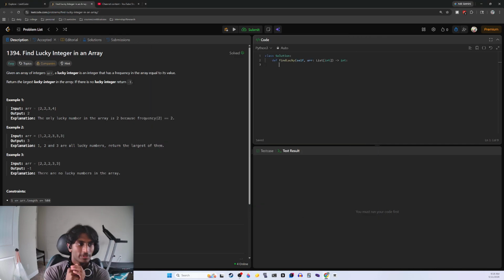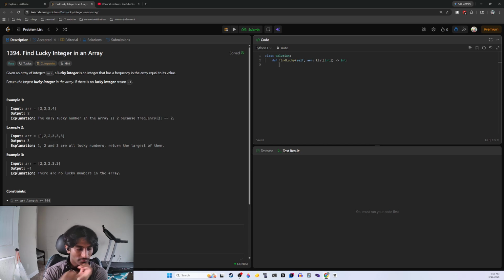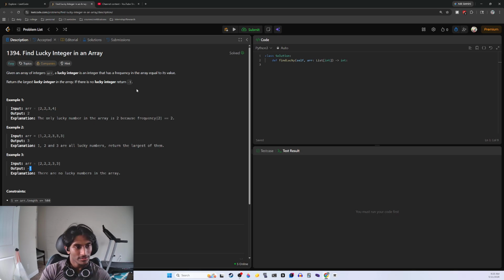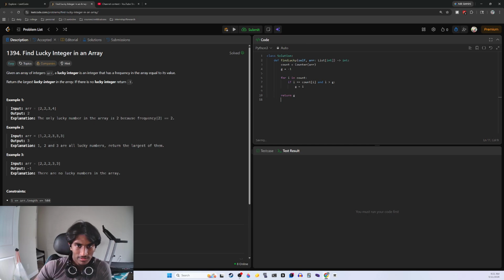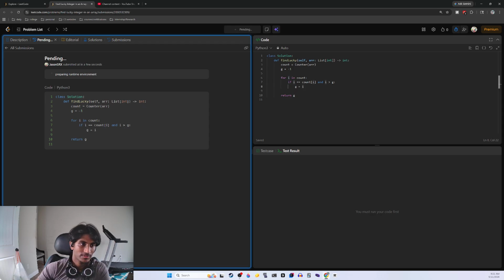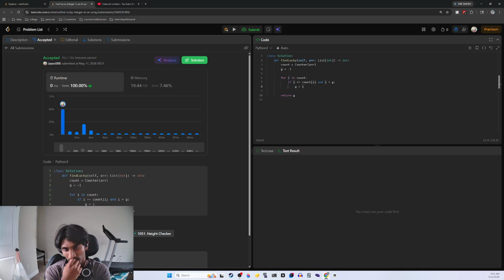leetcode DSA course - Find Lucky Integer in an Array